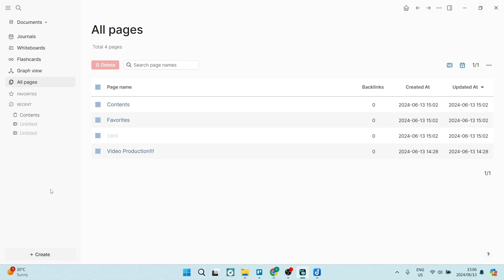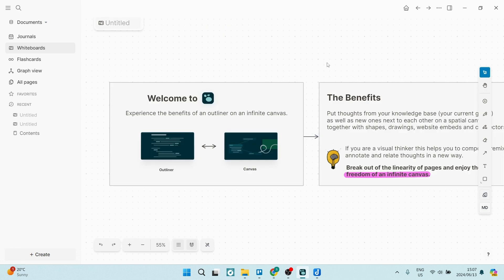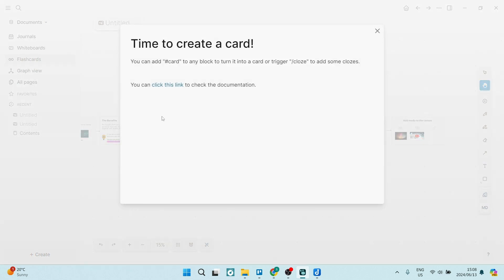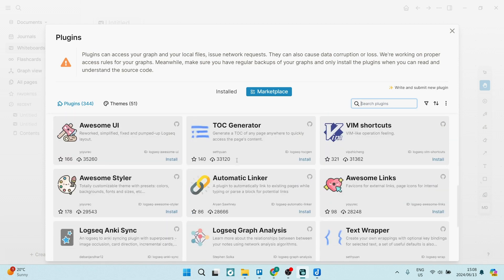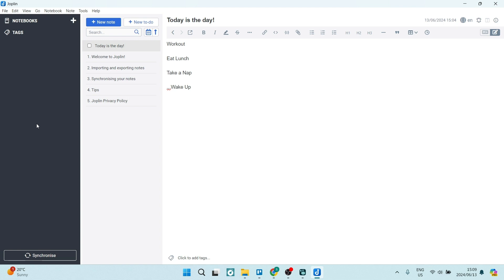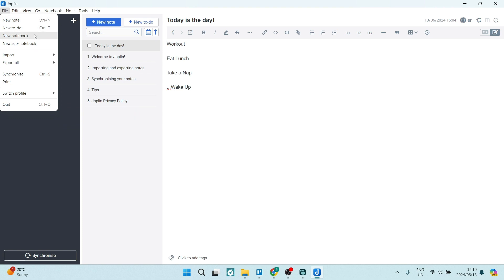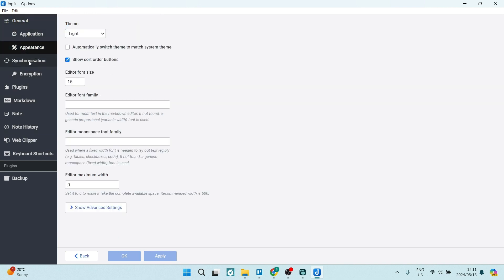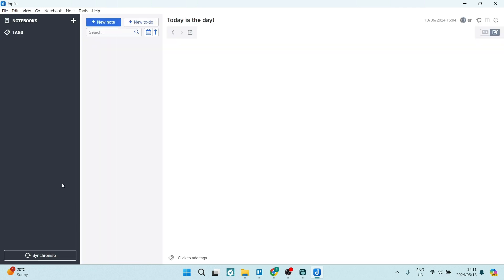Logseq vs Joplin | Which is Best in 2025?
In this video 'Logseq vs Joplin | Which is Best?' we'll compare Logseq and Joplin to help you determine which note-taking and knowledge management tool is more suitable for your needs.
Logseq and Joplin are both popular options for organizing and managing notes, but they cater to different preferences and workflows. In this comparison, we'll evaluate factors such as user interface, features (like markdown support, file attachments, and synchronization options), platform compatibility, customization capabilities, and community support. This video aims to provide you with insights into the strengths and weaknesses of Logseq and Joplin, helping you make an informed decision based on your specific requirements for note-taking and knowledge organization.

Timestamps

Intro – 00:00 – 00:18
Logseq Overview – 00:19 – 02:40
Joplin Overview – 02:41 – 04:47
Conclusion – 04:48 – 05:11